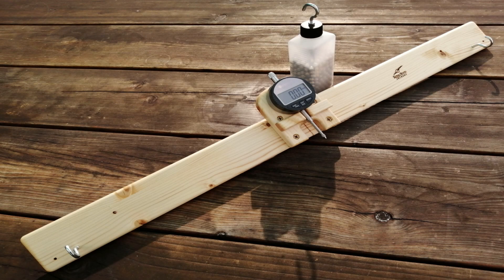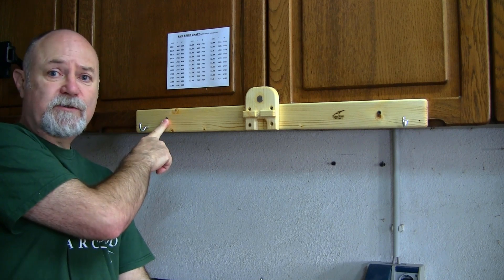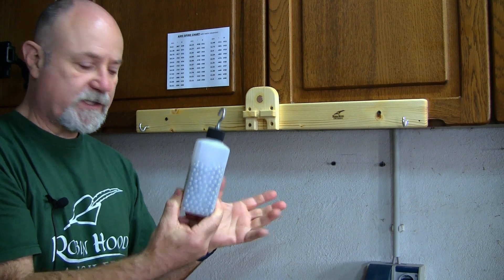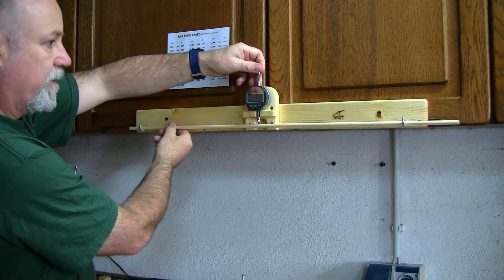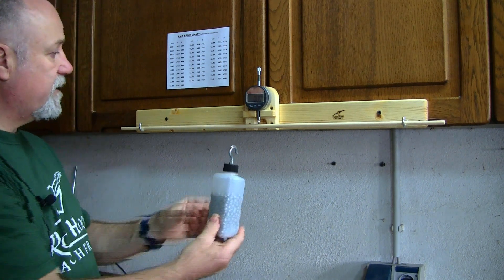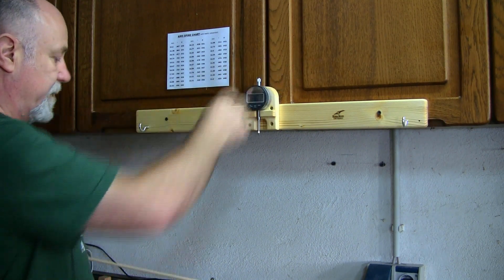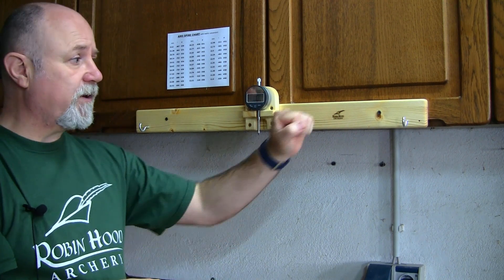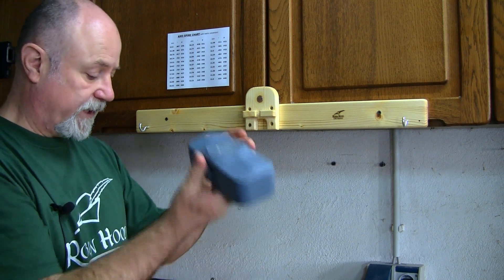RHA Arrow Spine Tester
Simple, robust and accurate. Why complicate what should be a simple process? The RHA Arrow Spine Tester also has the benefit of being able to check carbon and aluminium shafts as well as wooden ones. Not something that can be said for many testing jigs.

Simple and easy also means fast. With the RHA Arrow Spine Tester you can spine your arrow shafts quickly and with minimum fuss.
Accuracy via the digital dial gauge is a given and coupled with the AMO chart (in metric and imperial measurements) makes the whole process foolproof.
Being a 3 piece break-down design means shipping costs are as low as possible while still being easy to assemble.